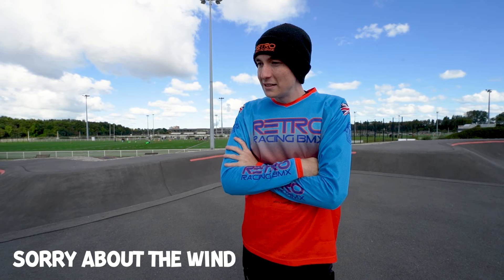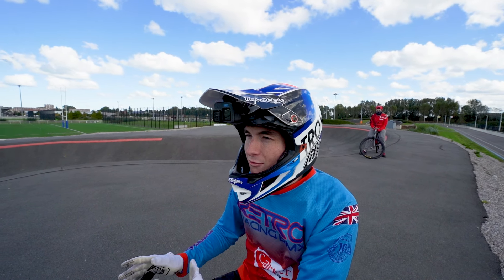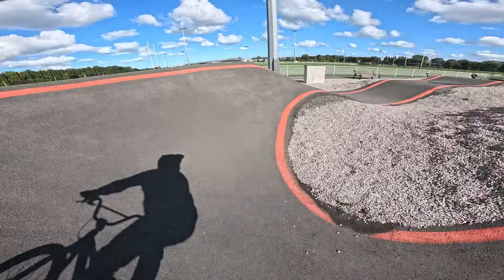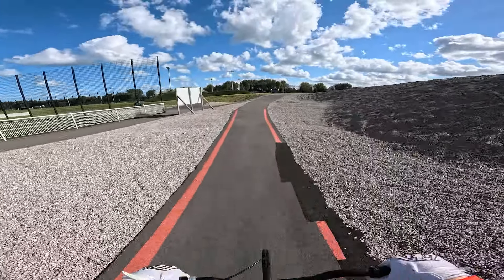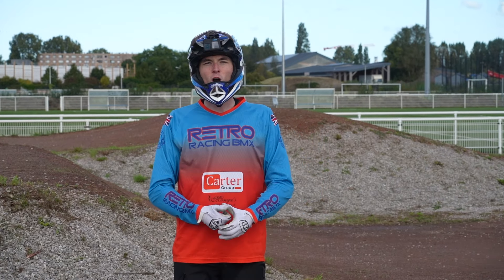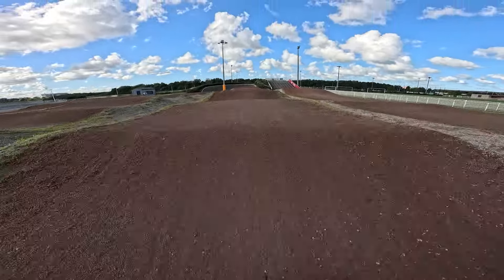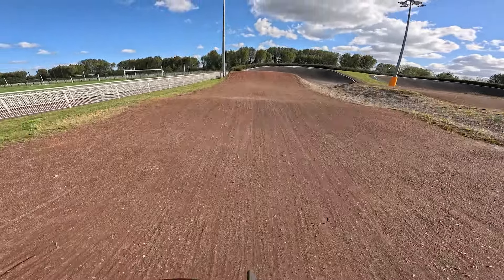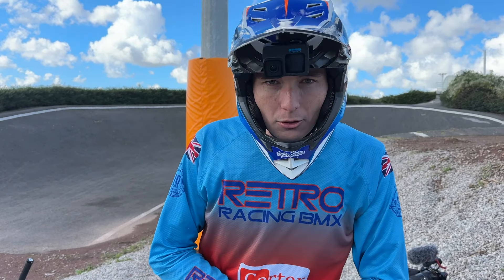This Is A Pumptrack You NEED To Ride